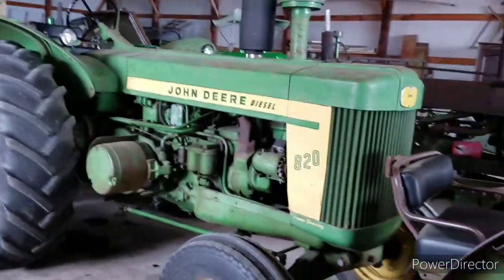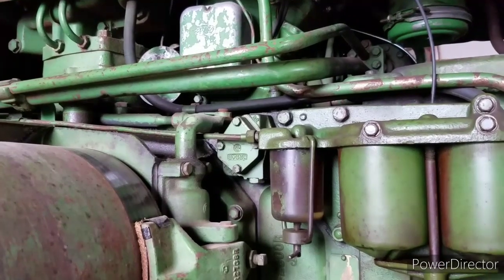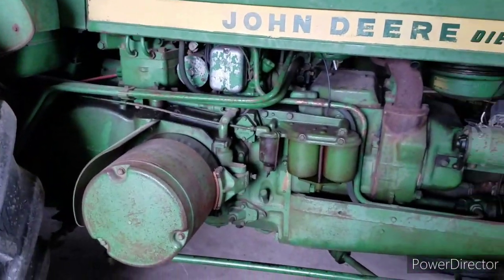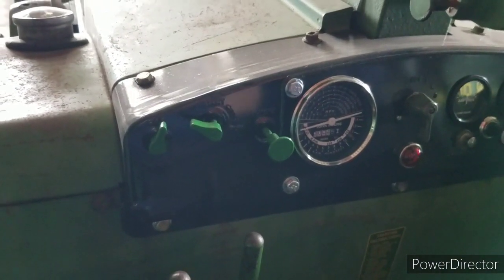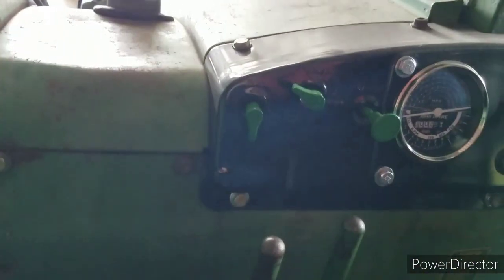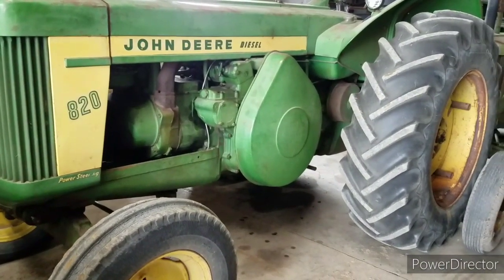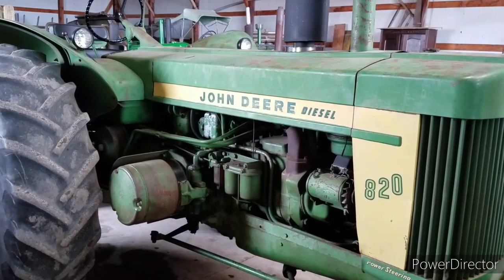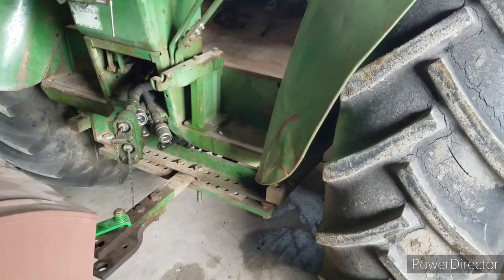Spring start up for the 820!